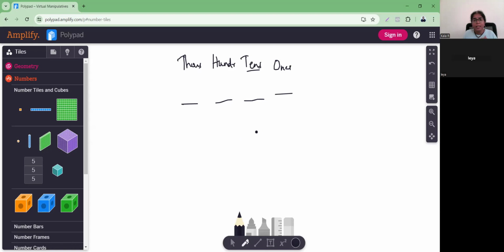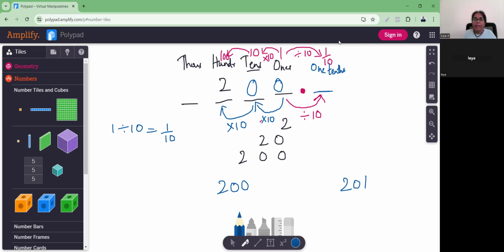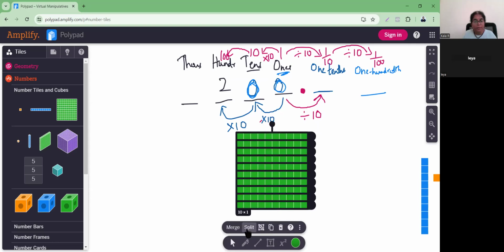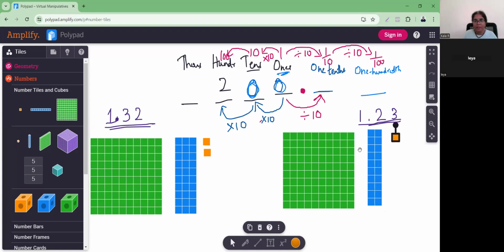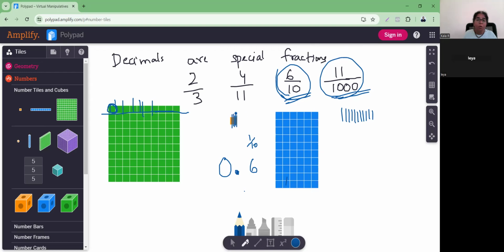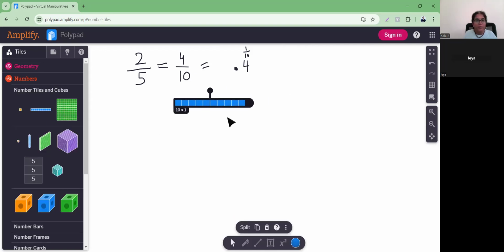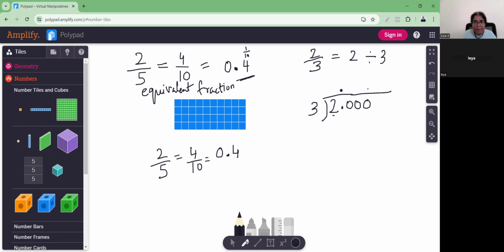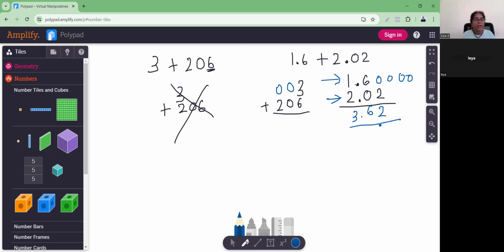Decimals - Part 1